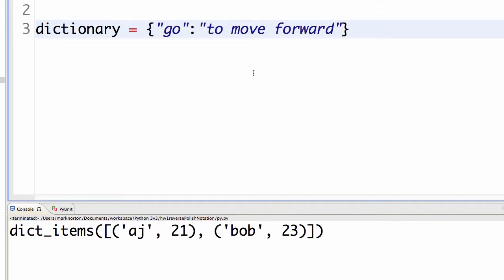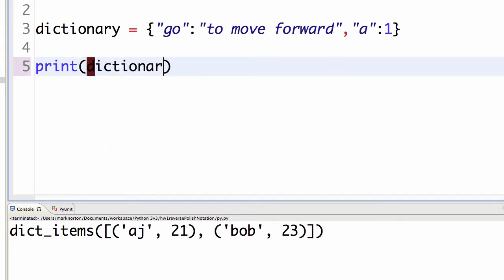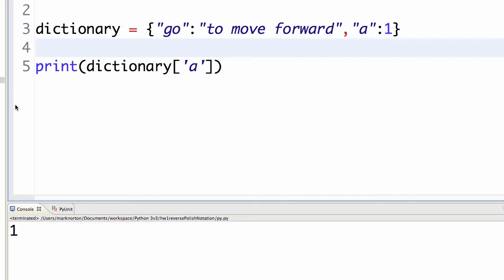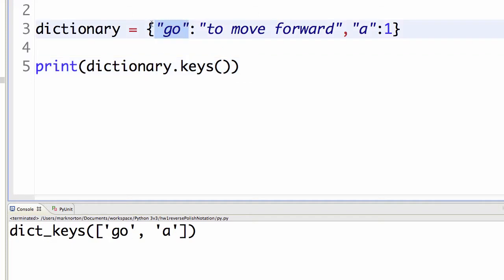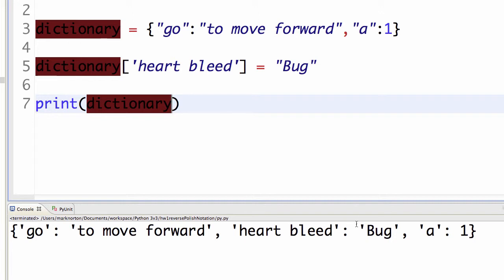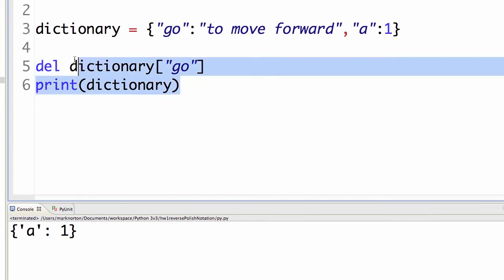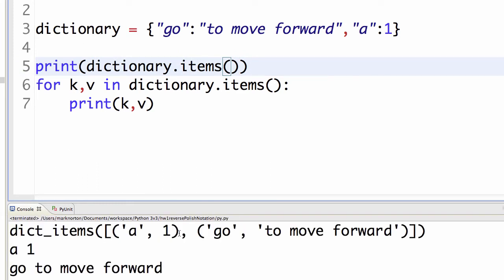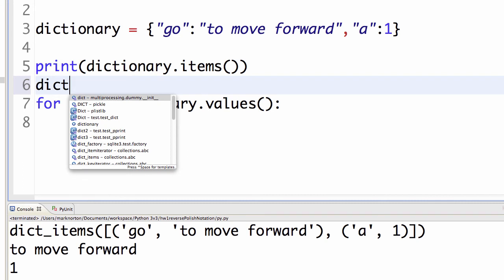Intro To Python: Dictionaries